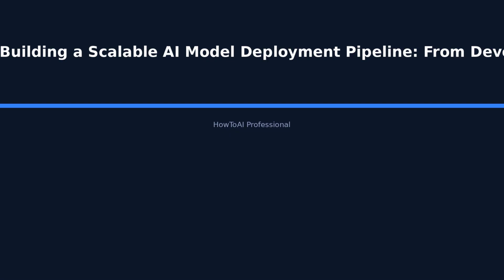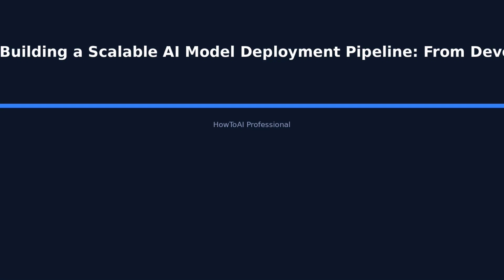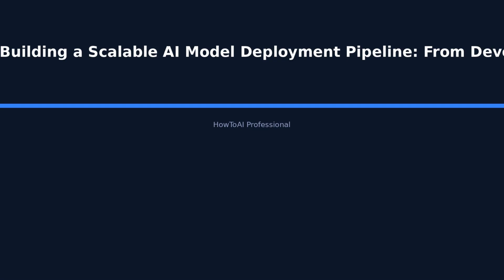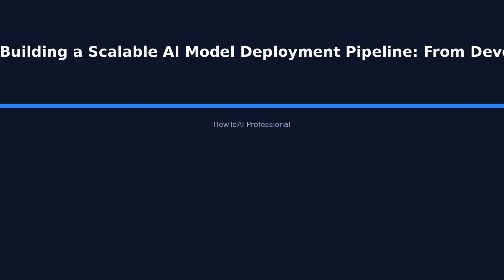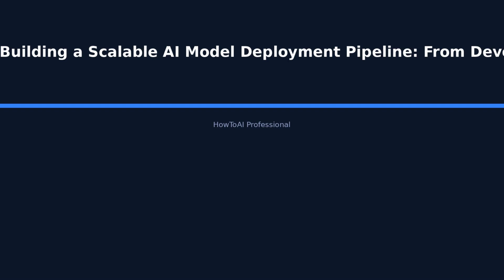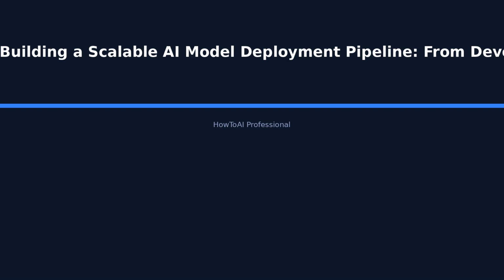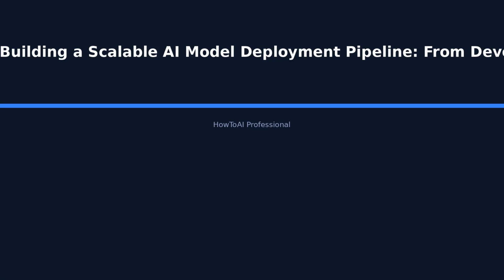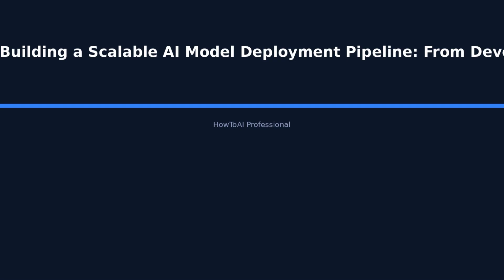"Building a Scalable AI Model Deployment Pipeline: From Development to Production" - HowToAI Profess